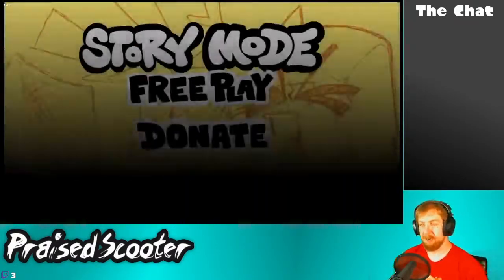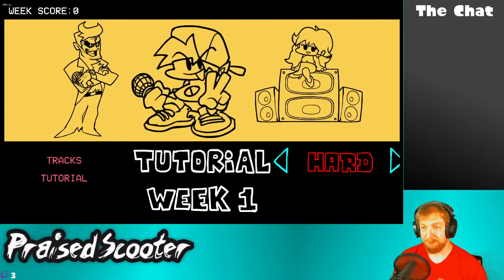We funkin' - 6/12/2021